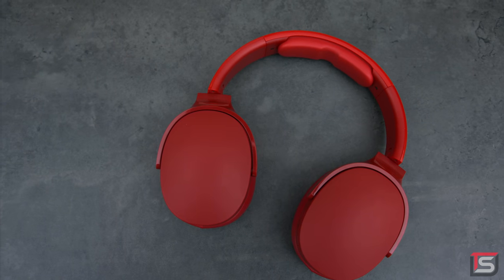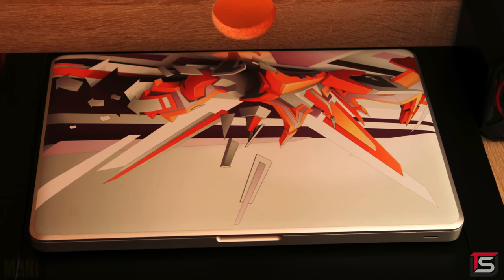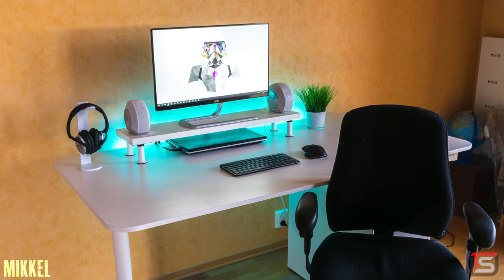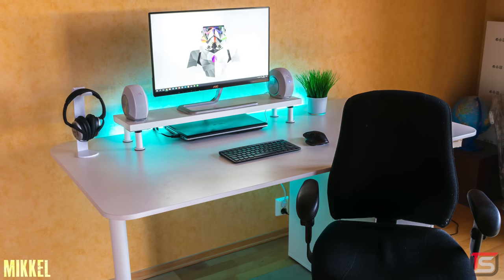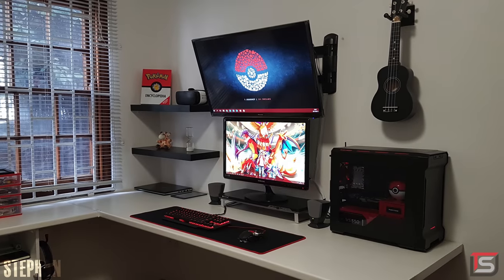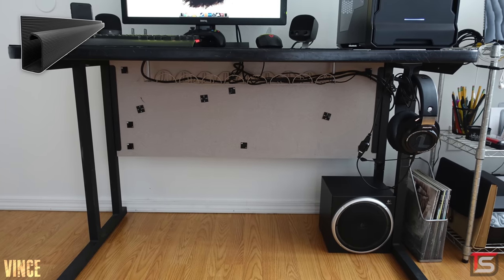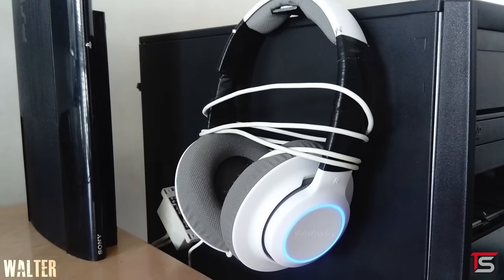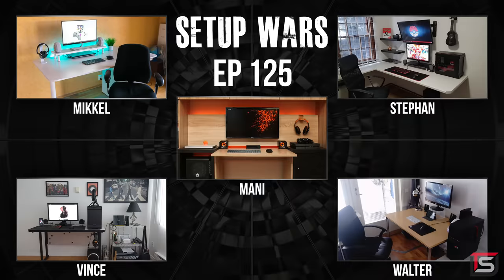Setup Wars Episode 125 - Budget Edition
♦Recommended Gear♦
►Redragon K553 Backlit Mechanical Keyboard
►NEEWER Microphone Boom Arm
►Channel Cable Raceway
►OmniMount Cable Management
►Wiremold CMK50 Wall Cord Cover
►Stick-On XL Headphone Hooks
♦Mani♦
Custom Made Desk
IKEA KALLAX Shelf Units
BenQ GW2760 Monitor
Hama Wall Bracket
Rapoo Wireless Keyboard (9060)
Rapoo Wireless Mouse (9060)
WESDAR Computer Speakers
KOTION EACH Gaming Headset
PlayStation 4 500GB
Toshiba 4TB External HDD

13.3” MacBook Pro Specifications:
Intel Core 2 Duo PB600 CPU
NVIDIA GeForce 9400M 256MB GPU
Corsair MacMemory 8GB (2 x 4GB) DDR3 1066 RAM
Corsair Force Series GT 120GB SSD
Hitachi 320GB HDD

PC Specifications:
Intel Core i5-3570 CPU
Palit GeForce GT 610 2GB GPU
Corsair Vengeance Pro 16GB (2 x 8GB) DDR3 2400 RAM
ASRock H61M-VG3 Motherboard
Thermaltake Core V1 Case

♦Mikkel♦
IKEA BEKANT Desk
AOC I2481FXH Monitor
 JBL Pebble Speakers
Bose QuietComfort 15 Headphones
IKEA Monitor Riser
Headphones Stand
IKEA Plant
IKEA LED Strip

ASUS N56VZ Specifications:
Intel Core i7-3610QM CPU
NVIDIA GT 650M GPU
8GB RAM

♦Stephan♦
Custom Made Desk
Samsung 24” 1080p Monitor
Hisense 32" Television
Combaterwing Mechanical Gaming Mouse
Sennheiser Urbanite XL Headphones
Harman Kardon 2.1 Speaker System
Samsung Gear VR
iPad Mini Tablet
Satechi Smart Monitor Stand
J5 CREATE Boomerang Station

ASUS 13” Touchscreen Laptop

PC Specifications:
MSI B150I Gaming Pro AC Motherboard
Corsair VS550 Power Supply
G.SKILL 16GB (2 x 8GB) DDR4 2400 RAM
Phanteks Enthoo EVOLV ITX Case

♦Vince♦
Sewing Desk
BenQ RL2455HM Monitor
Corsair K65 Keyboard
Mionix Castor Mouse
Vipamz Extended Gaming Mouse Mat
Logitech Z340 2.1 Speaker System
Philips SHP9500 Headphones
V-MODA BoomPro Headset

♦Walter♦
Custom Made Desk (ecoCenter Legs and Chassis)
Samsung 24” Television
Fujitech Portable Bluetooth Keyboard
GIGABYTE M7 THOR Mouse
SteelSeries Medium Mouse Pad
SteelSeries Siberia RAW Prism 3 Headset
Bluetooth Headphones
PlayStation 3
Labtec 2.1 Speaker System
MSI USB 3.1 Hub

PC Specifications:
Intel Core i5-4460 CPU
AMD RX 470 4GB GPU
G.SKILL 16GB RAM
Custom Made Case